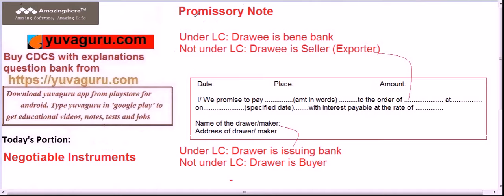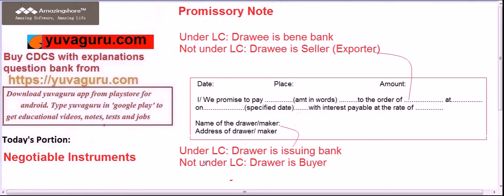CDCS video tutorials Negotiable Instruments by Vishal Mantri +91 9960560404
A negotiable instrument is a document guaranteeing the payment of a specific amount of money, either on demand, or at a set time, with the payer named on the document. More specifically, it is a document contemplated by or consisting of a contract, which promises the payment of money without condition, which may be paid either on demand or at a future date.
A promissory note is a legal instrument, in which one party promises in writing to pay a determinate sum of money to the other, either at a fixed or determinable future time or on demand of the payee, under specific terms. If the promissory note is unconditional and readily salable, it is called a negotiable instrument.
A bill of exchange is a non-interest-bearing written order used primarily in international trade that binds one party to pay a fixed sum of money to another party at a predetermined future date.
hi friends let us study negotiable
0:03
instruments today negative instruments
0:07
are of two types one is promissory note
0:09
second is bill of exchange generally in
0:12
ninety nine percent guesses bill of
0:14
exchanges are used under will say
0:16
transaction in some cases only
0:20
promissory notes I used now let's study
0:22
the promissory note first promissory
0:25
note is the simplest part in the
0:27
negotiable instrument it has only two
0:30
bodies one is a drawer and second is a
0:32
dry or the pay if the document is under
0:37
LC the drawer is the issuing bank
0:40
remember you're the driver promises to
0:43
pay to the order of the dry or the pay
0:47
again so you have the drawer at the
0:50
issuing bank in case of under LC if the
0:53
document is not under LC then the drawer
0:56
is the buyer because he has purchased
0:58
the woods and he has to pay and you're
1:02
if the document is under LC the draw is
1:05
the beneficiaries bank and if the
1:08
document is not than the well see then
1:10
it is the exporter himself or his bank
1:15
either of the two gases is allowed but
1:18
if it's under LC it is crumble
1:21
thoroughly his bank okay now will fit a
1:24
bill of exchange let's read it below
1:27
exchange now promise will note had two
1:30
parties Dar and Roy here there are three
1:34
buddies draw our dry and P actually when
1:43
there is a page there should be a pair
1:45
so actually there are four parties draw
1:48
a dry pair and pay pay means who the
1:53
beneficiary whom it is to be received
1:55
drawer means on whom it is drawn there
1:58
means who is going to pay remember the
2:01
dry and a pair are the same batteries
2:04
that is why we call there are three
2:06
partisan bill of exchange now what does
2:10
this mean
2:11
this guy draw our instructs the dry to
2:15
pay to the order of this P means this
2:19
guy can give the order to anyone means
2:22
to receive the funds now if the document
2:25
is under LC then this browser means the
2:30
one who issues the order would always be
2:32
the same beneficiary or the cellar or
2:35
the exporter the one on whom it is drawn
2:39
under we'll see it will be the issuing
2:41
bank not the buyer because under LC the
2:45
buyer we are not concerned we are
2:47
concerned with the issuing bank so this
2:49
would be the dry and would be the pay
2:52
then this beneficial means expert US
2:55
bank would be the P means to the order
2:58
of this bank and this dry has to pay now
3:03
if the document is not under LC then the
3:06
draw remains the same exporter now the
3:10
droid changes because in LC this bank
3:14
had given the guarantee of payment but
3:16
if it's not under LC means under
3:18
collections then this bank has nothing
3:21
to do so the drive would be changing the
3:24
drive would be the buyer because who has
3:26
purchased the woods and who is bound to
3:28
pay so dry wood with this and pay now
3:34
pay would with any of the two body means
3:36
either the beneficiary himself because
3:39
he is to receive the funds ultimately or
3:41
if his bank has negotiated the documents
3:45
means discounted negotiated is not a
3:47
proper word if it has negotiated the
3:50
documents then this bank would be the
3:55
beneficiary means the P so remember if
3:58
it's not under well see anyone can be to
4:01
pay either the seller or his bank if
4:05
it's not under will see the draw is the
4:07
Baron self if it's under LC dry is the
4:11
issuing bank so this was regarding the
4:14
negotiable instruments you can follow
4:17
this video's follow this channel for
4:21
this video's also you can dump
4:25
with the explanations question bank from
4:27
you overcame for cdcs you can also
4:29
download this app to get the videos plus
4:32
online tests plus other educational
4:36
important notes on this directly life so
4:42
keep selling keep watching time